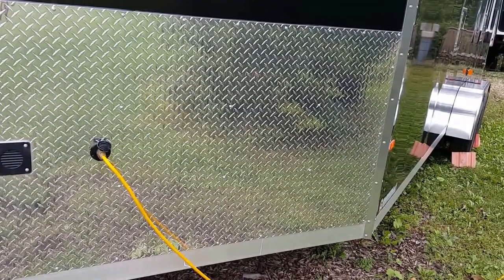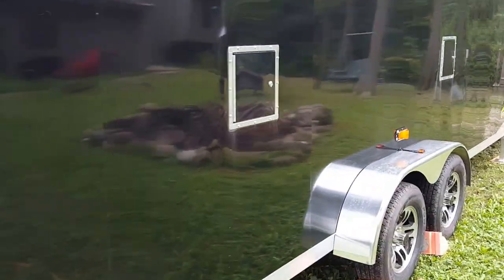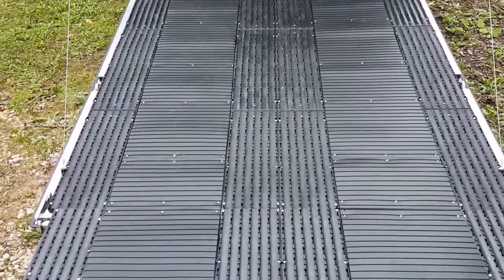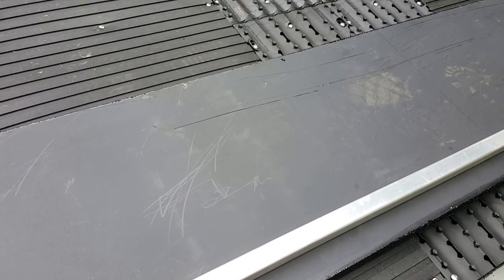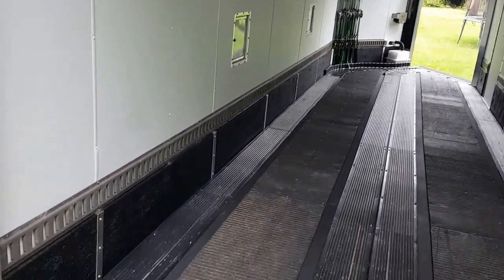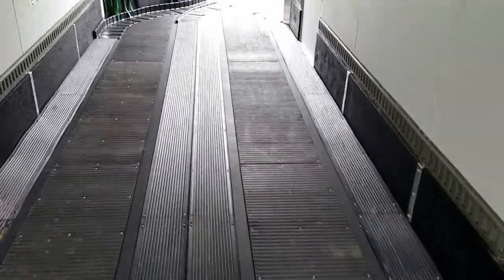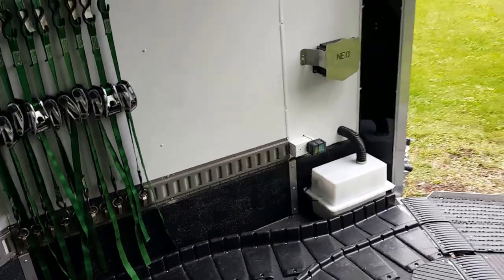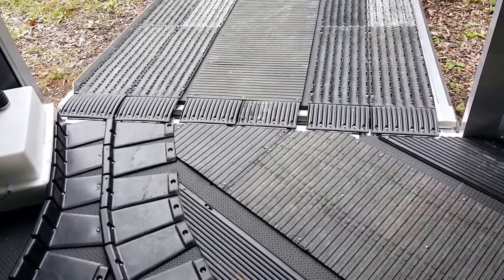2015 Neo Trailer update